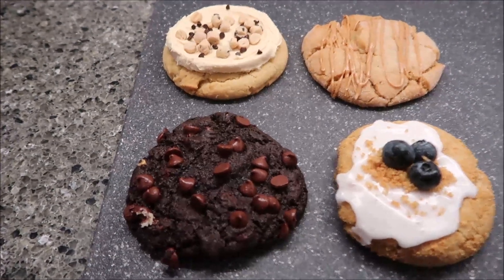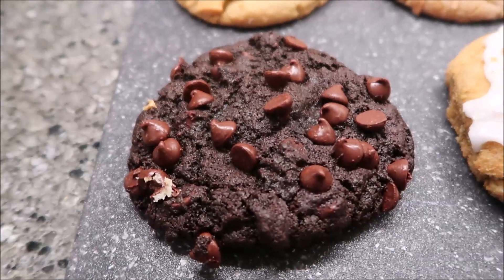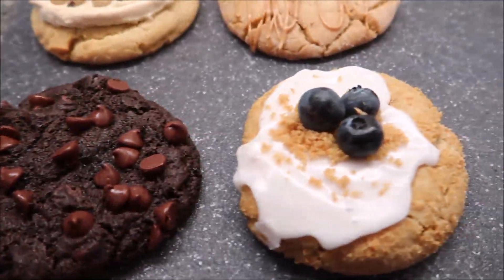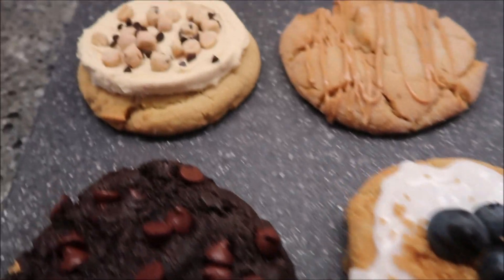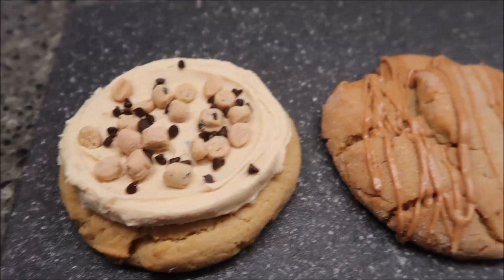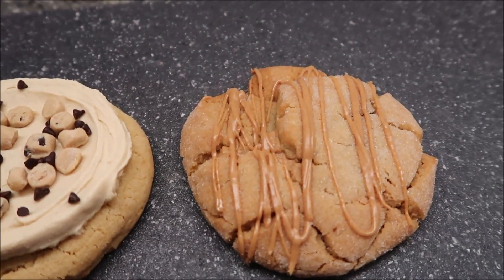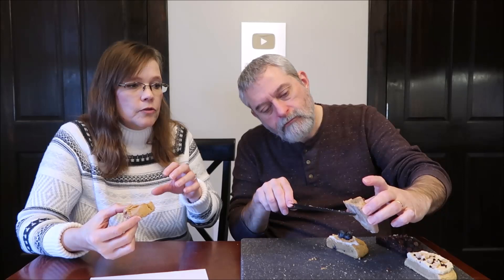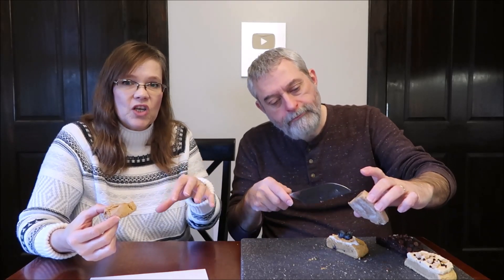Crumbl Cookies 3/6/23 Blueberry Crumb Cake, Dark Dream, Cookie Dough & Ultimate Peanut Butter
This is a taste test/review of Crumbl Cookies in four varieties including the Blueberry Crumb Cake, Dark Dream, Cookie Dough and Ultimate Peanut Butter. These cookies were free from Crumbl, however that does not affect our opinion in any way.
* Blueberry Crumb Cake - lemony graham cookie with pops of blueberries and a lemon glaze
* Dark Dream - chocolate cookie with semi-sweet chocolate chips
* Cookie Dough - brown sugar cookie topped with cookie dough buttercream and cookie dough pieces
* Ultimate Peanut Butter – peanut butter cookie, filled & topped with peanut butter